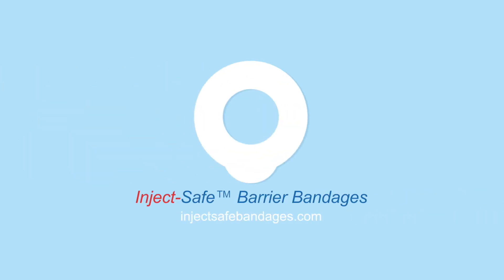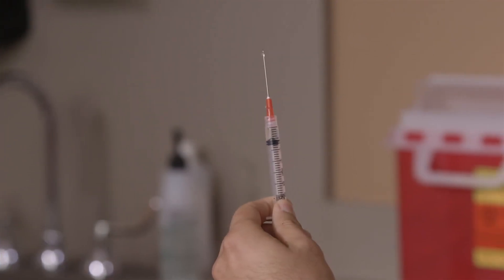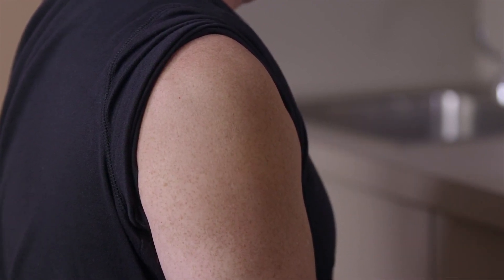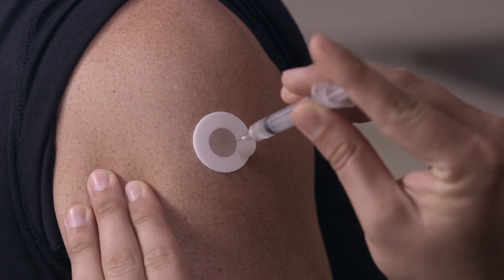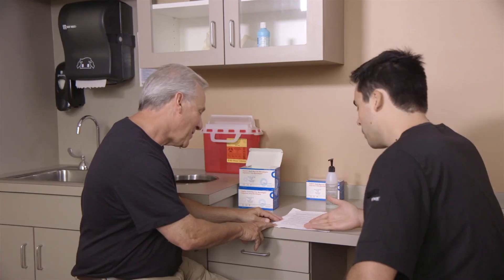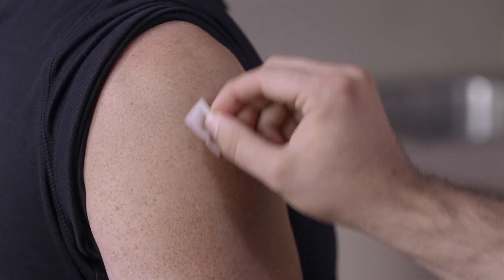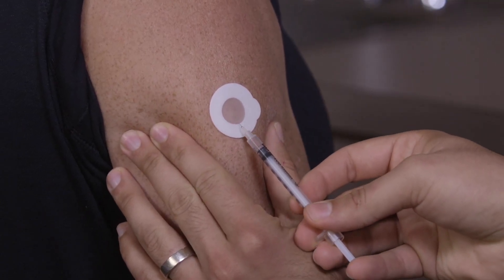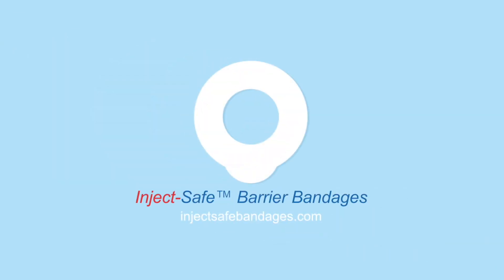Inject Safe Barrier Bandage - How to use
Inject-Safe™ Barrier bandages are the new standard for subcutaneous & intramuscular injections.

To learn more, please visit prelammedical.com